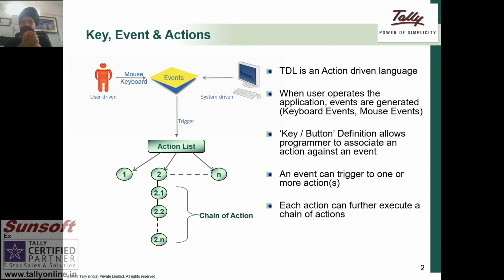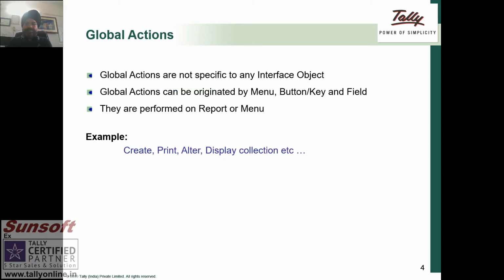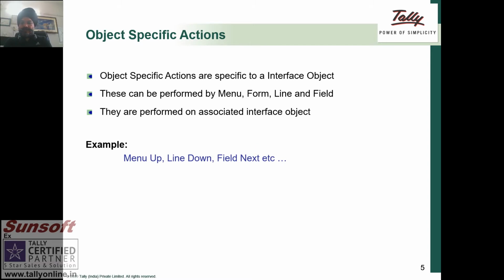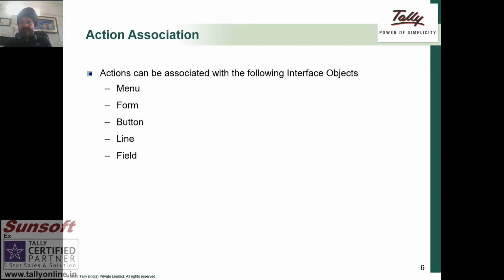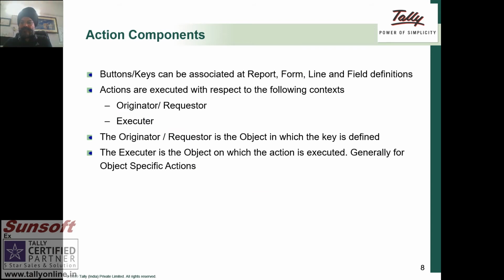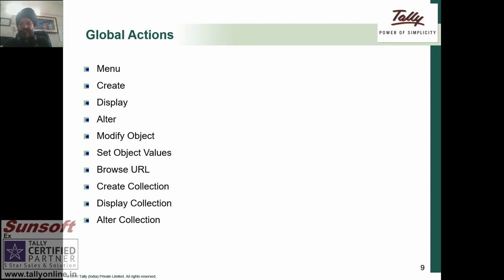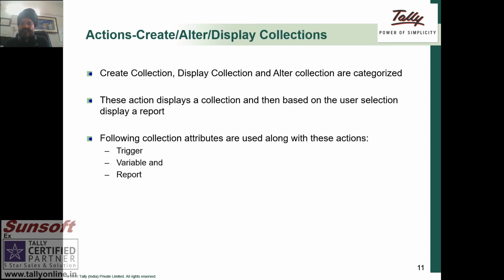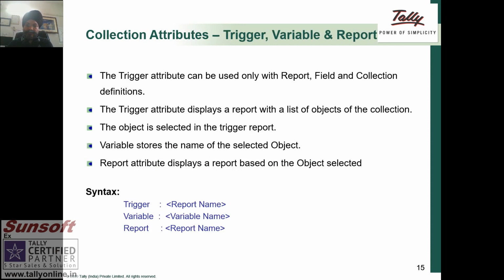Online TDL Training Day05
Actions in TDL